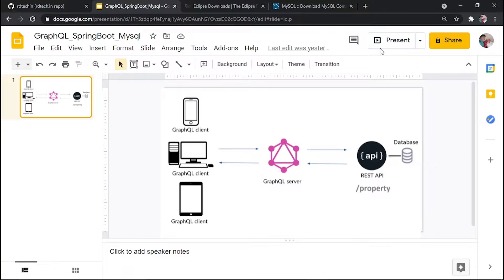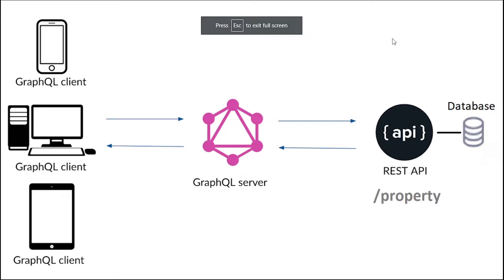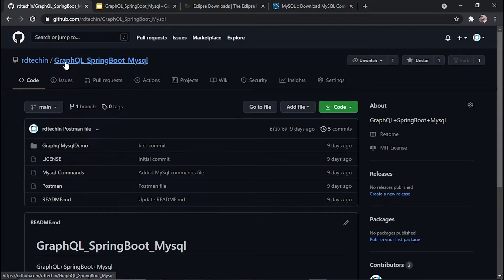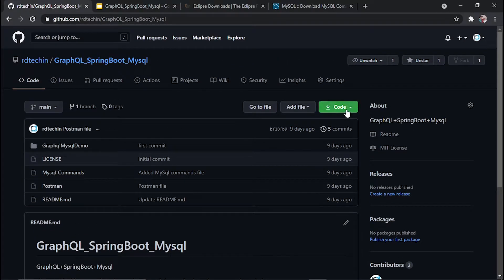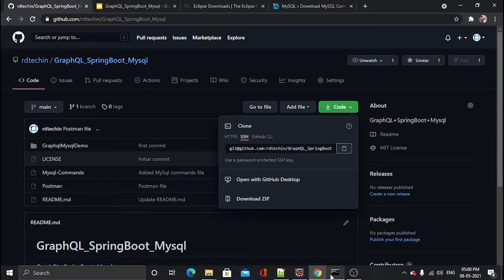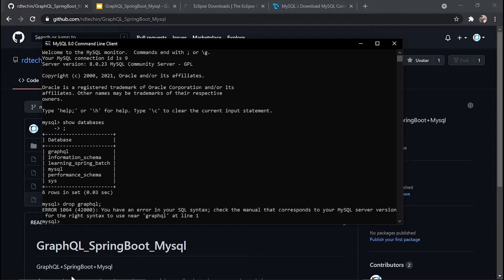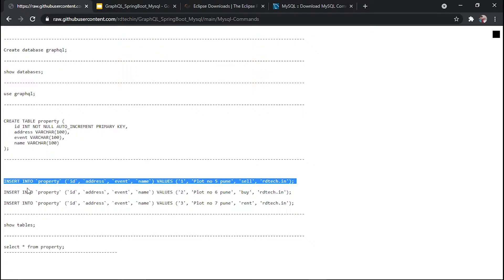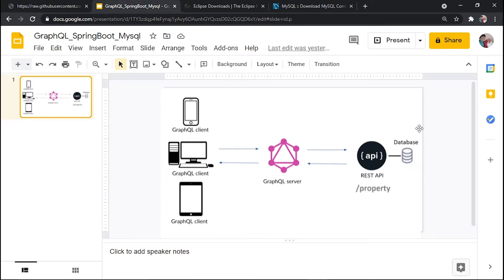Creating an API with GraphQL, SpringBoot, and MySQL Database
In this video, we are going to have a look at Designing the Graphql with Spring boot and Integrating the  Mysql database for retrieving the data.
(Graphql+Springboot+Mysql)

Steps :
00:00 Introduction
00:21 Prerequisites
01:09  Architecture
05:13  Configuring the Database
07:49  Configuring Spring Boot Application/ Microservice
13:25  Testing the Application using Postman
17:13   Ending